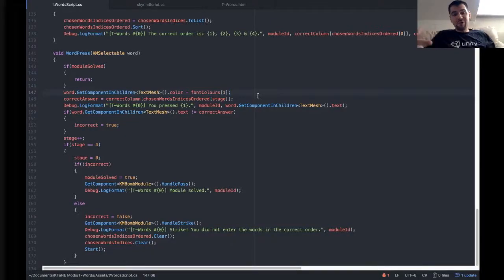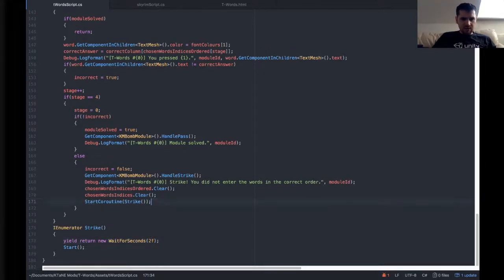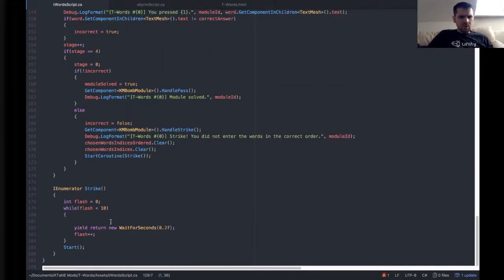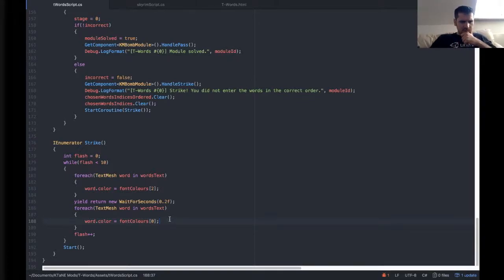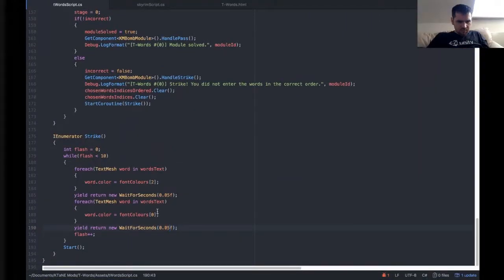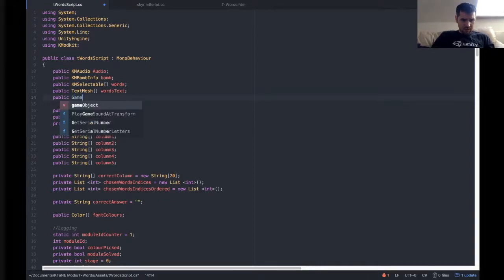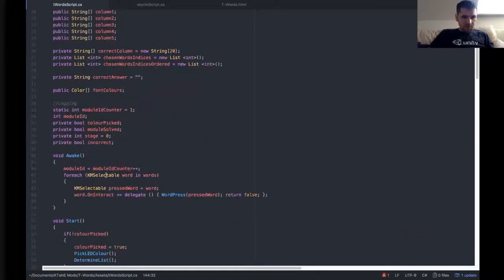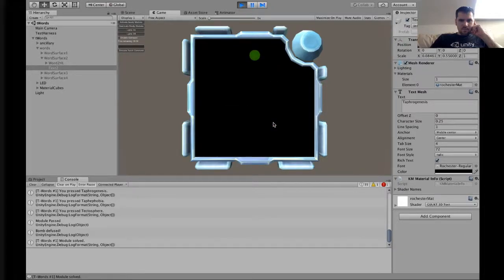Modding KTaNE Tutorial: Part 11 (Coroutines & IEnumerators)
Part 11 of Royal_Flu$h's tutorial on modding KTaNE. This video covers the basics of Coroutines & IEnumerators.

Custom Asset Bundle includes:
Wire model and buttons created by AshTheBash.
Custom component background and hollow square highlight created by Timwi.
Wire highlight created by Noah.
Others created by Royal_Flu$h.

You will also need a notepad editor of some sort (I recommend Visual Studio). Need any help, please don't hesitate to get in touch at one of the below links.